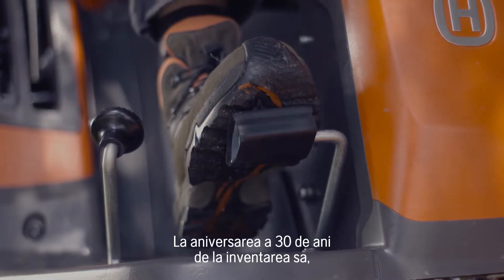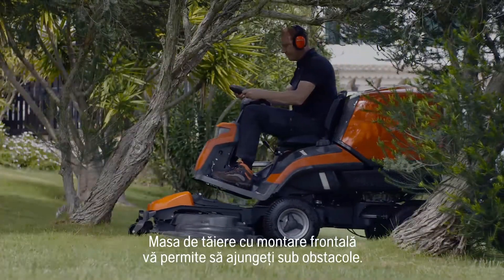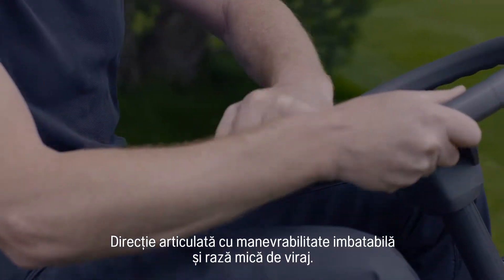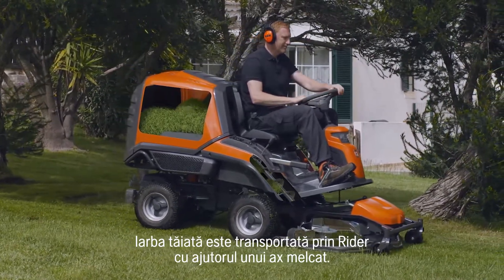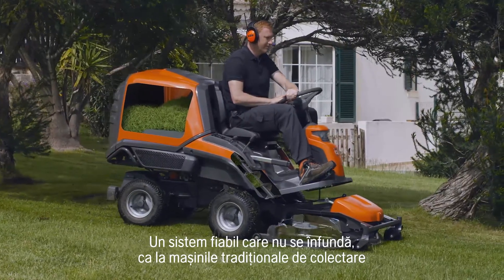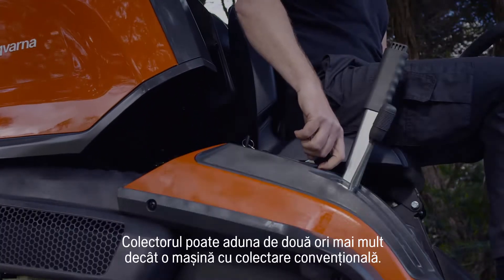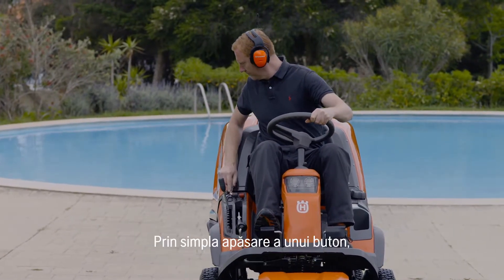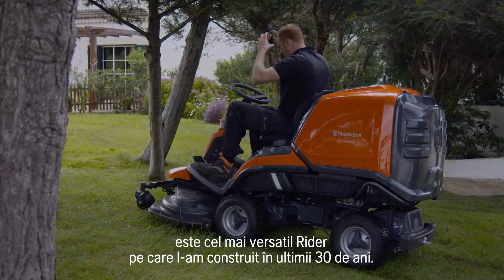Noul Tractor Husqvarna Rider Collection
La aniversarea a 30 de ani de la inventarea tractorului Rider cu masă de tăiere plasată frontal, Husqvarna prezintă cu mândrie una dintre cele mai mari noutăți din istoria acestui utilaj. NOUL TRACTOR RIDER COLLECTION
La toate beneficiile unui tractor Rider - masă de tăiere frontală pentru a ajunge sub obstacole, vedere de ansamblu a zonei de lucru, direcție articulată cu manevrabilitate imbatabilă și rază mică de viraj - puteți adăuga acum, pentru prima dată, beneficiile unei mașini de colectare eficientă și de înaltă calitate. Sistemul de colectare are un design unic aplicat în premieră la acest tip de produs. Iarba tăiată este transportată prin Rider cu ajutorul unui ax melcat. Lamele de tăiere se contra rotesc și introduc iarba în transportorul cu snec. O spirală puternică transportă resturile vegetale de la puntea de tăiere la colector. Colectorul cu snec este un sistem fiabil care nu se înfundă, așa cum se întâmplă în cazul sistemelor tradiționale de colectare, la care iarba este suflată în colector. Pe măsură ce snecul transportă iarba cu putere mare, aceasta este presată. Astfel, colectorul poate aduna de două ori mai mult decât o mașină cu un sistem de colectare convențional. Asta înseamnă că veți face mai puține opriri pentru golire iar coșul colector se descarcă apăsând un buton. Dacă nu este necesară colectarea, puteți transforma cu ușurință Riderul într-o mașină de mulcire. Prin simpla apăsare a unui buton, opriți funcția de colectare și masa de tăiere va începe să mărunțescă iarba. Noul tractor Rider Collection de la Husqvarna este cel mai versatil Rider pe care l-am construit în ultimii 30 de ani. Detalii aici